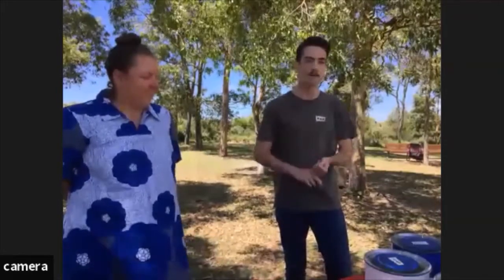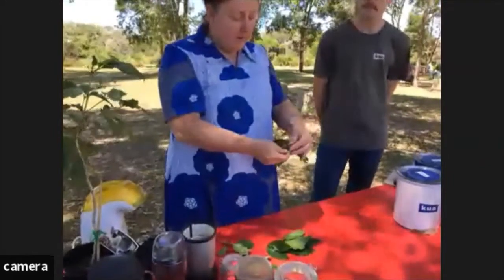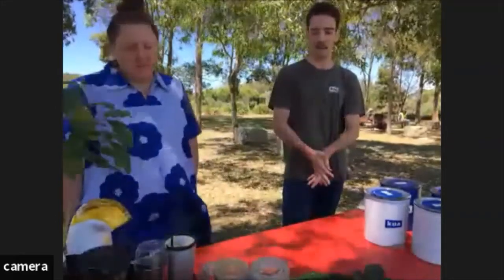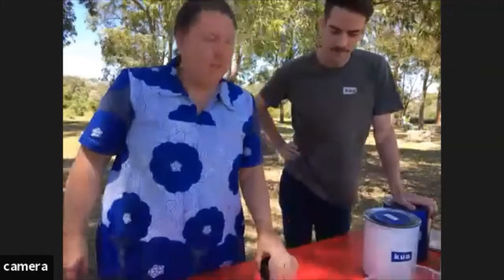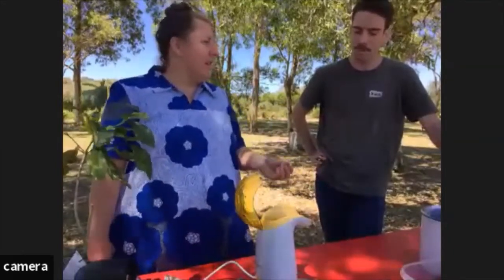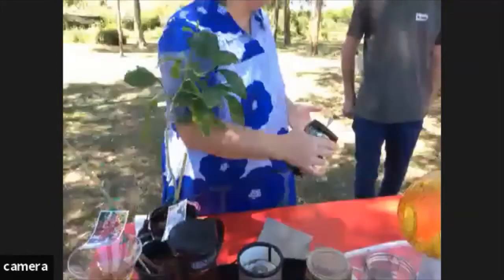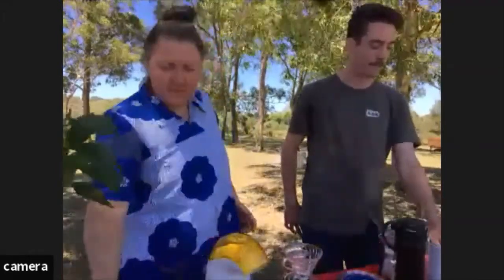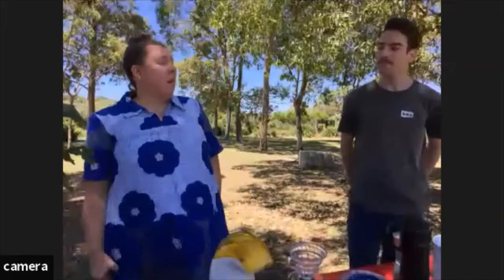Crop to Cup - Coffee growing and harvesting workshop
With Kua and Selena Griffith, we'll be sharing the secrets to growing coffee in your own backyard. The workshop will cover planting, harvesting, processing and brewing arabica coffee.